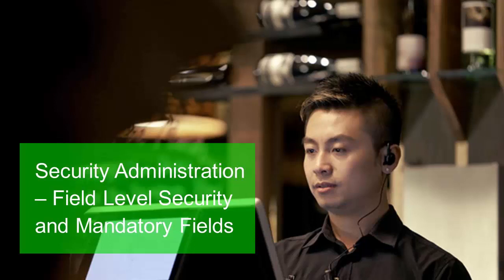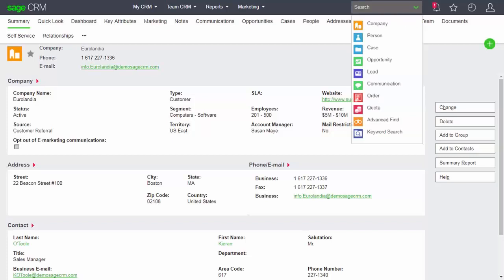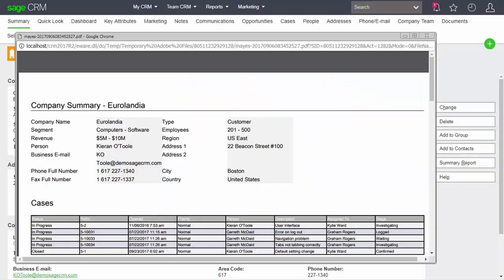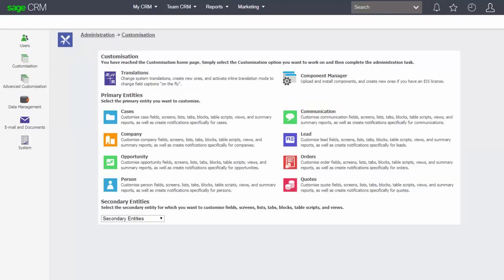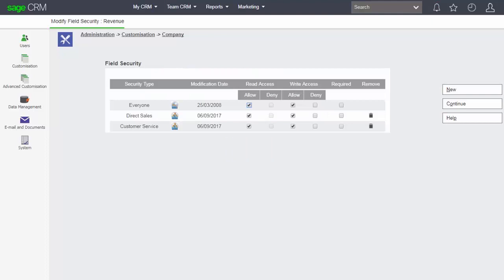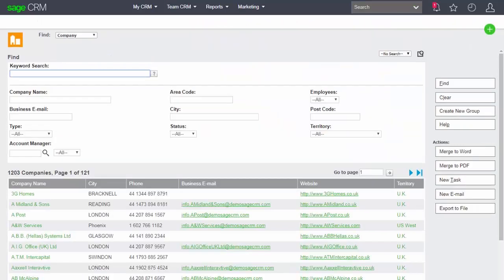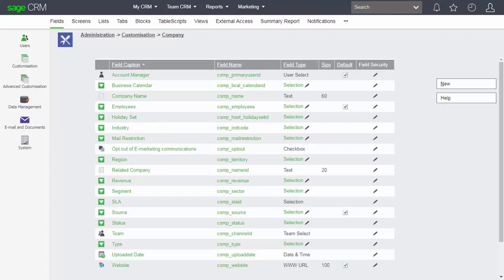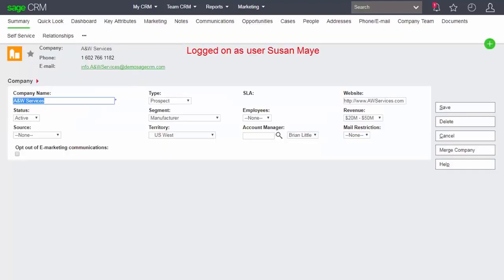Sage CRM - Security Administration - Field Level Security and Mandatory Fields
This short video tutorial is designed to help the new System Administrator.  It is part of a series of lessons that build towards gaining the Security Administration badge.  This lesson in particular will cover the knowledge needed to understand how to use Field Level Security features to control user access to data and to set field properties.